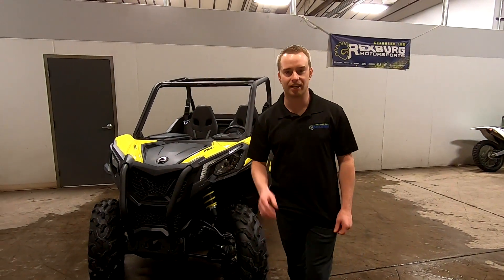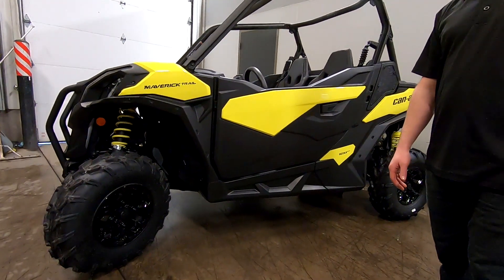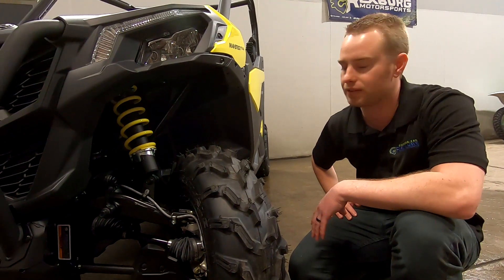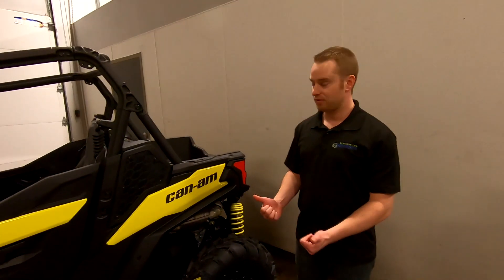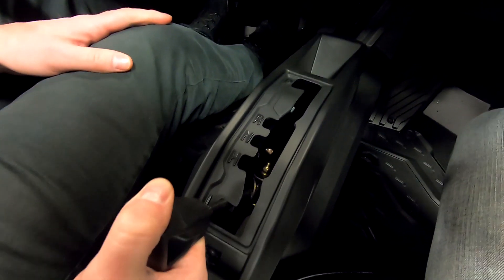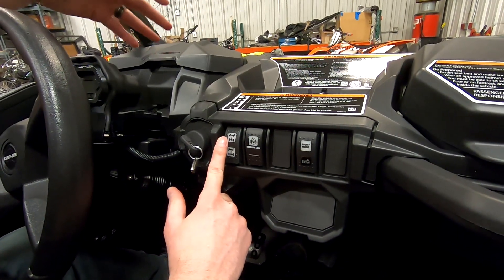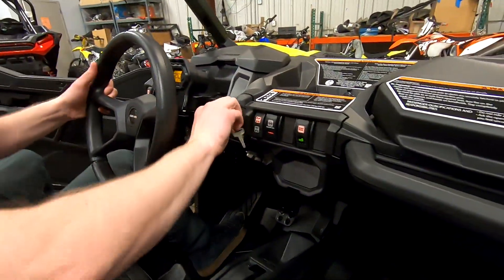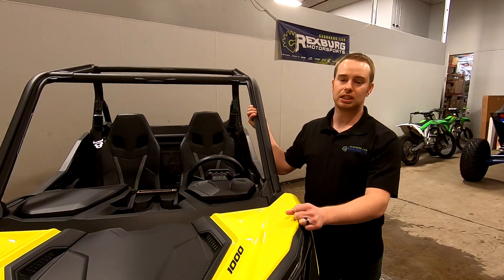2019 Can-Am Maverick Trail Overview!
Trent goes through all the great points that make the Can-Am Maverick Trail a great choice for a trail legal side by side. for more information.

From Can-Am:
Your next great adventure is 50 inches wide and as far as you're willing to go. It's Can-Am engineering tuned to give the most comfortable, agile, and adaptable side-by-side ever—Where will you take the Maverick Trail?